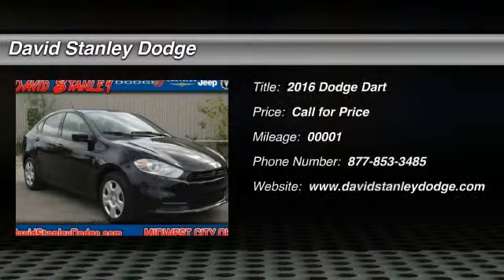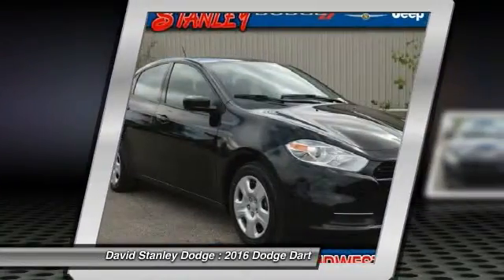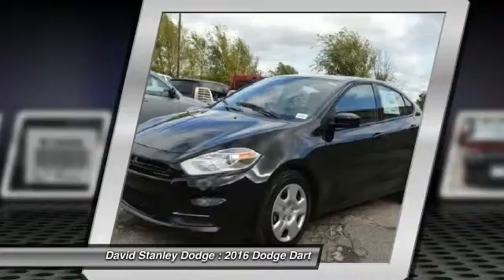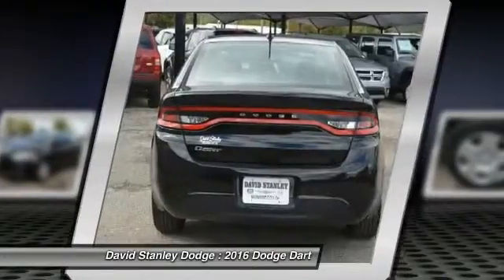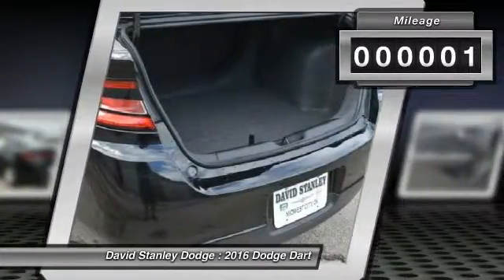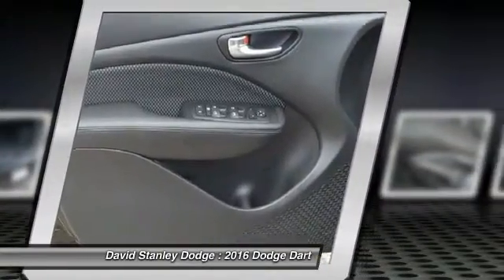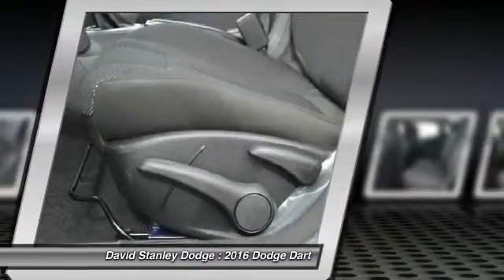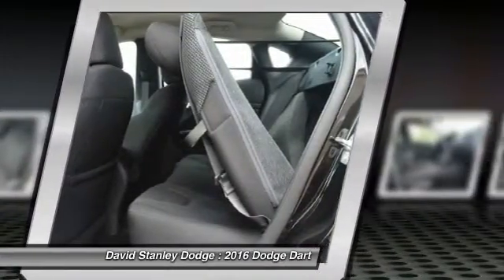2016 Dodge Dart David Stanley Dodge B10005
2016 Dodge Dart SE/AERO

4D Sedan, 2.0L I4 DOHC, and FWD. STOP! Read this! Perfect Color Combination! Be sure to take advantage of buying this beautiful 2016 Dodge Dart. When H2O starts showing up in the weather forecast, the FWD power delivery will help keep you in control of things.